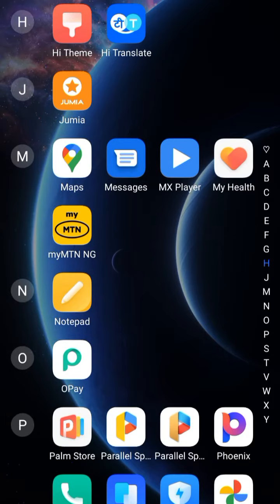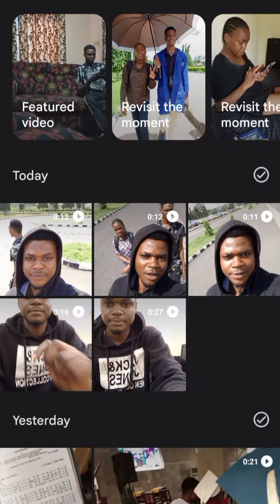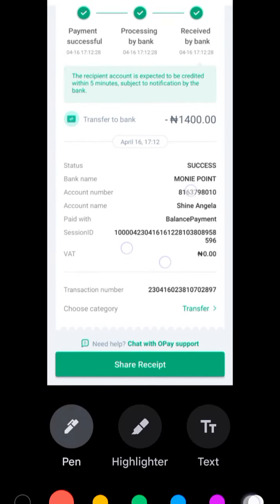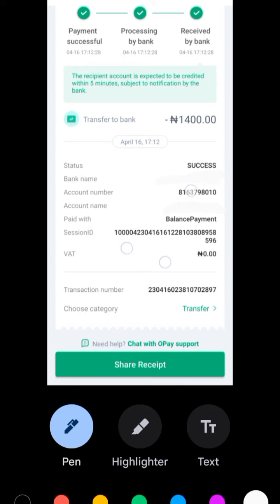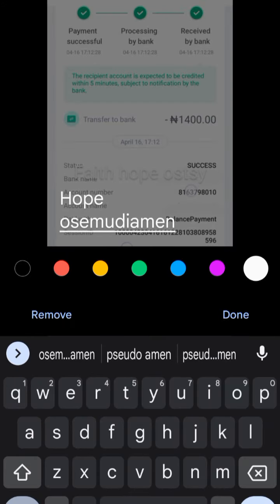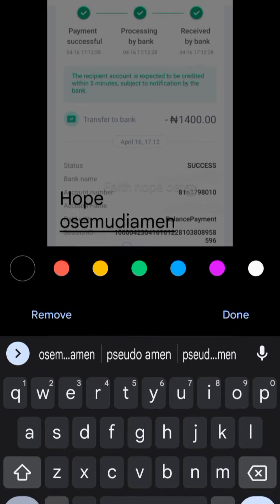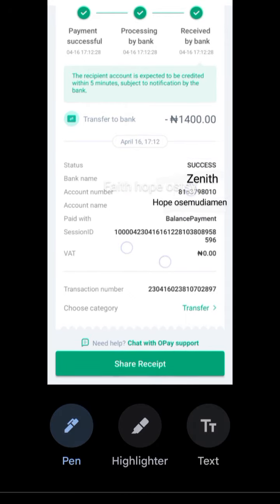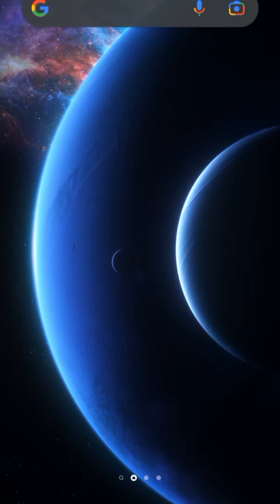How to do fake alert/fake receipt